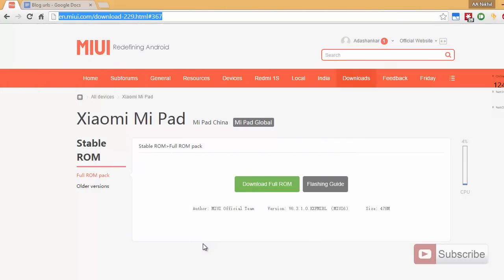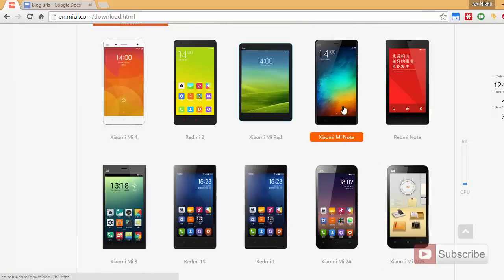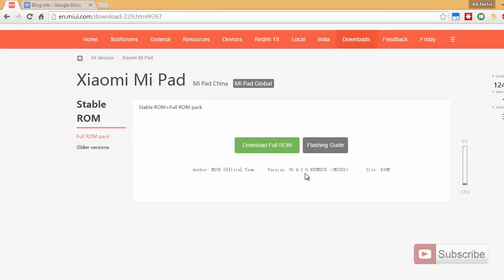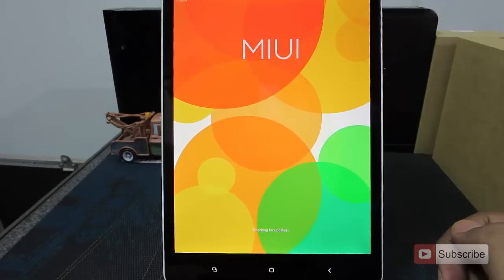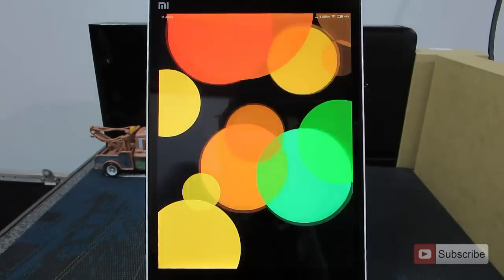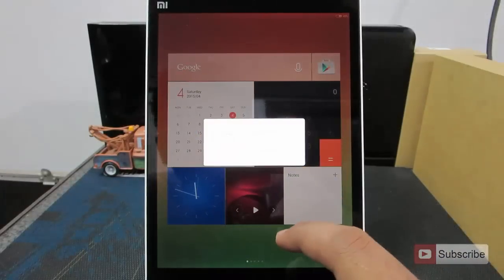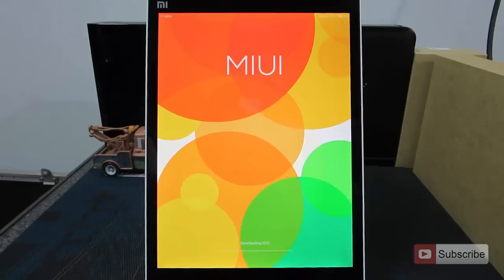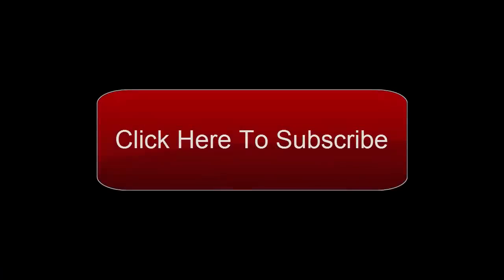How to Flash Stock Stable rom on Xiaomi Mipad